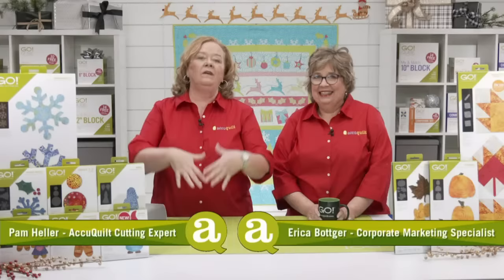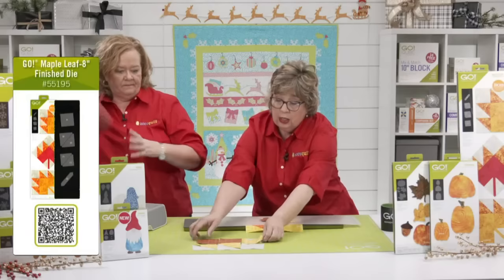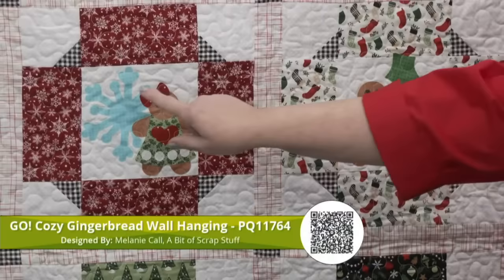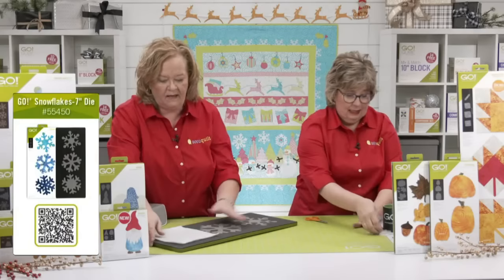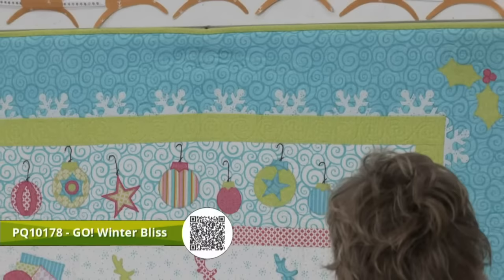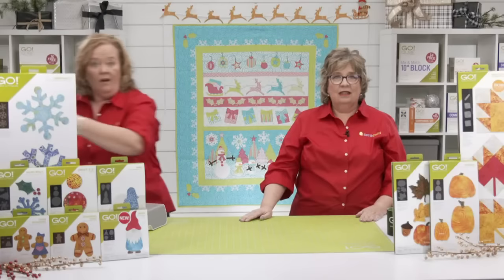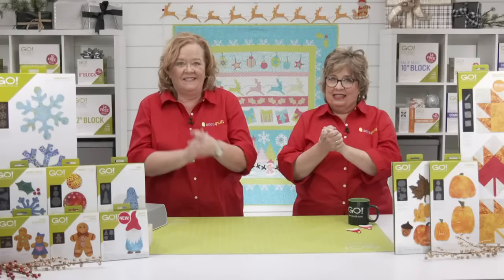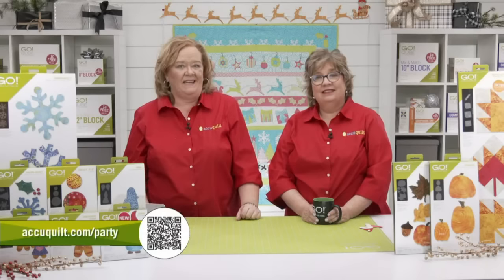Trunk Show Series: Happy Holi-dies Extravaganza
Our quilting experts Pam and Erica show you all the DIY fun you can have with our holiday dies and projects!